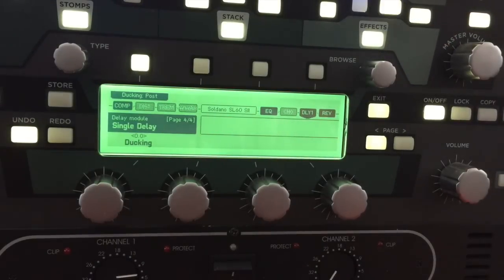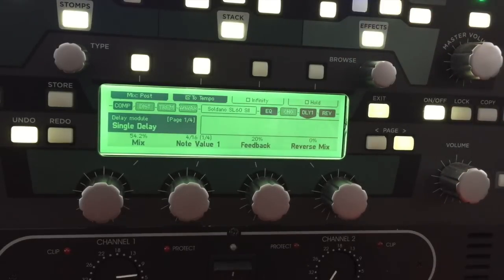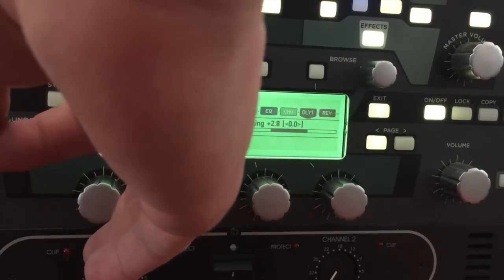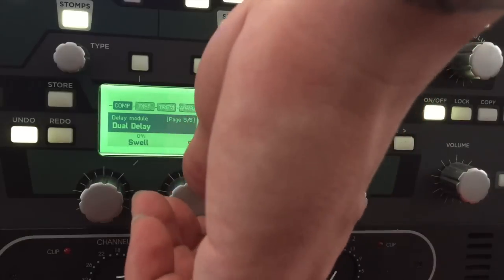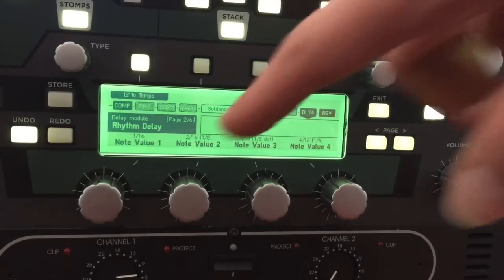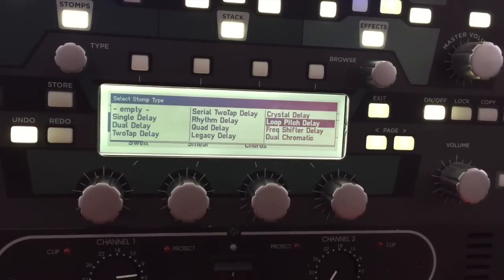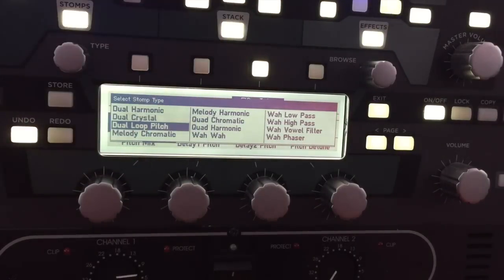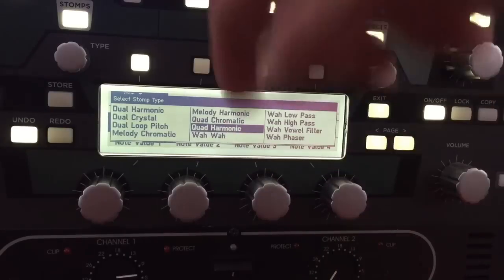Kemper - In depth with the new delays